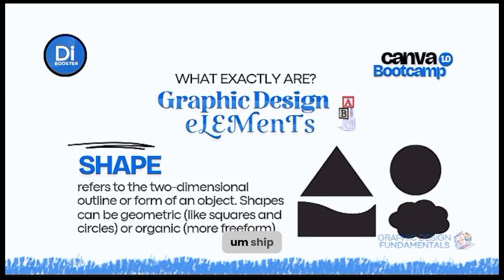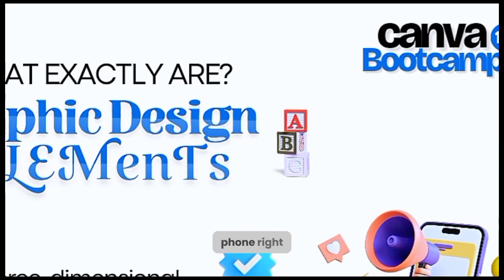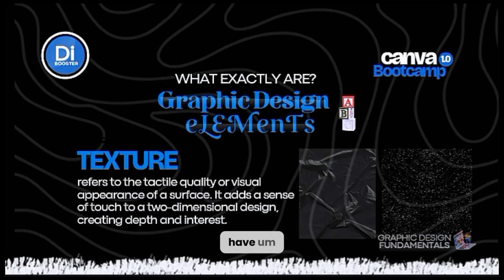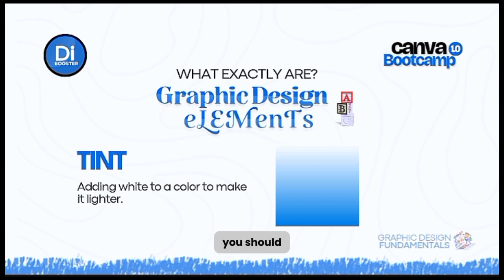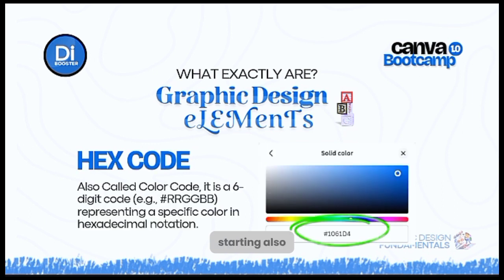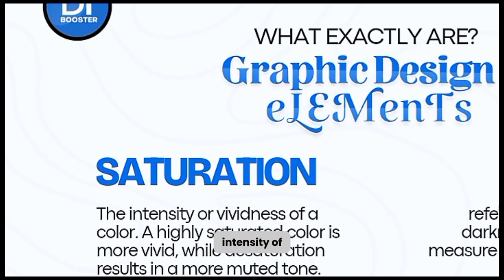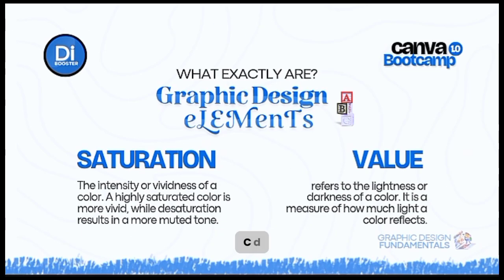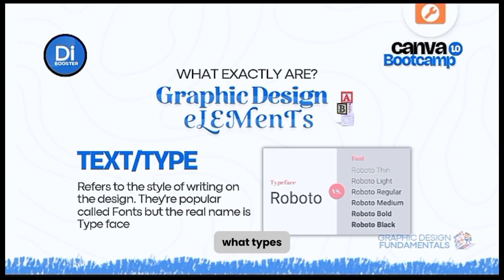What are Graphic Design Elements? | Graphic Design Fundamentals (Color)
Hello And Welcome to Di Canva Bootcamp 2024. The Course is engineered to teach you Graphic Design from the Very Basics to a Level in Professional Design. Enjoy!